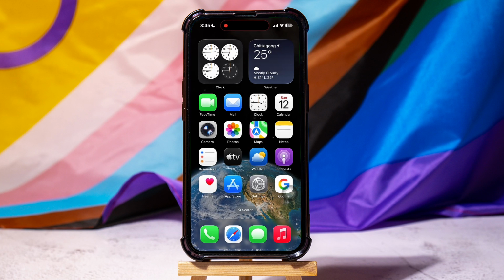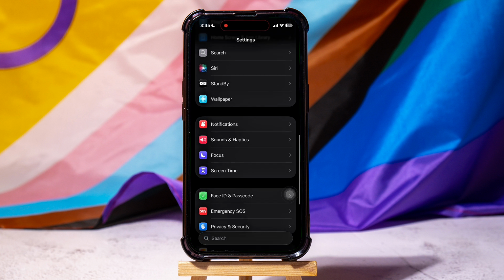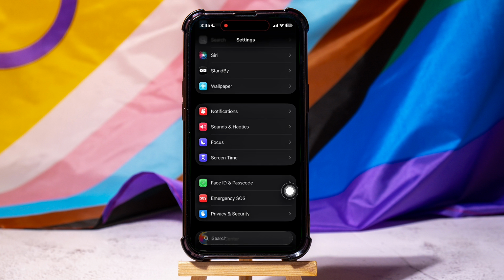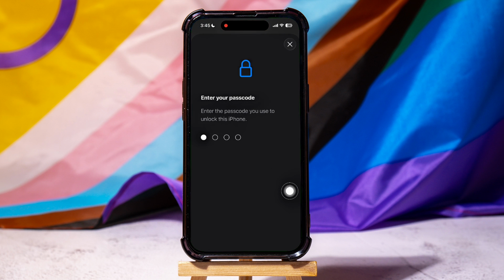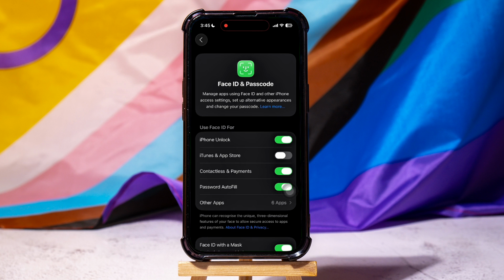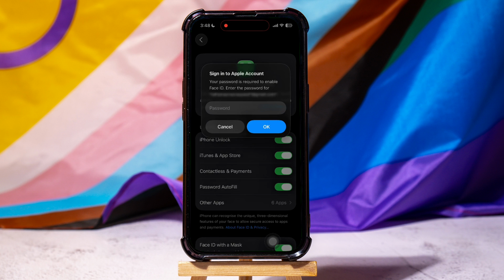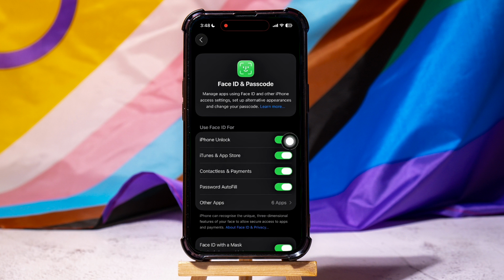How To Enable Face ID For App Store Purchases On iPhone 2026 (Step-By-Step Tutorial)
Today I'll show you exactly how to enable Face ID for App Store purchases on your iPhone, making your downloads faster and more secure. You'll discover the simple steps to set up this convenient feature that eliminates the need to enter your Apple ID password every time you want to download apps, music, or make in-app purchases. I'll guide you through the complete process, from accessing your iPhone settings to configuring Face ID authentication for the App Store and iTunes purchases. We'll also cover important security considerations and troubleshooting tips if Face ID isn't working properly for purchases. I'll demonstrate how to toggle this feature on and off, plus show you alternative payment authentication methods if you prefer different security options. By the end of this tutorial, you'll be able to quickly and securely make App Store purchases with just a glance, streamlining your iPhone experience while keeping your account protected. This works on all Face ID-enabled iPhone models and takes just a few minutes to set up.